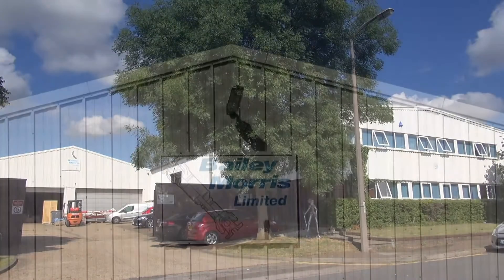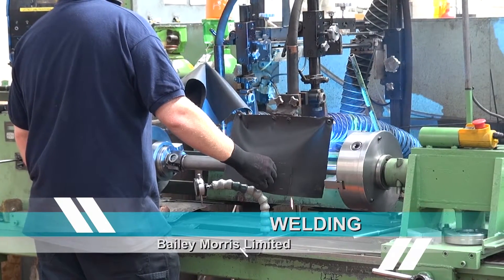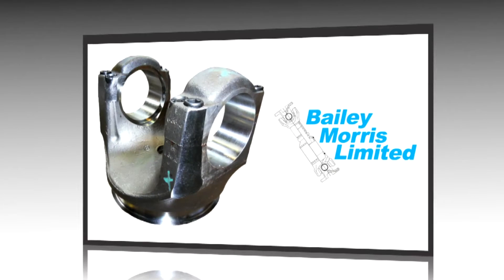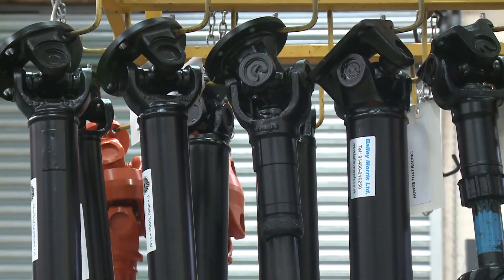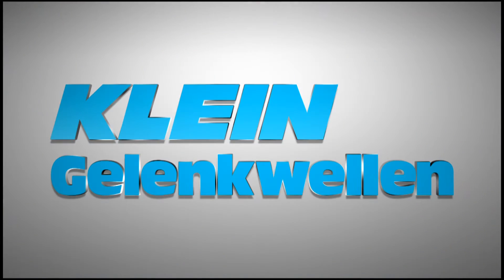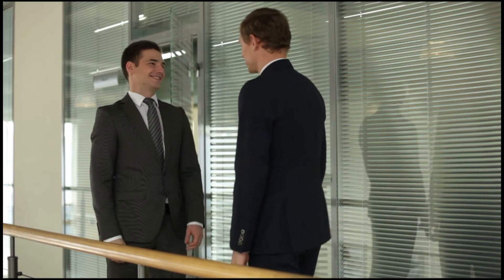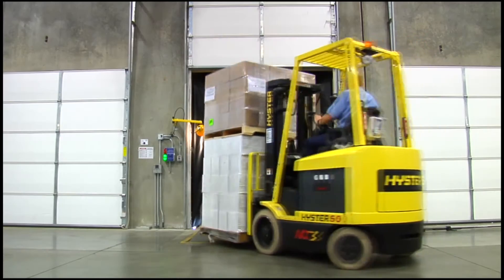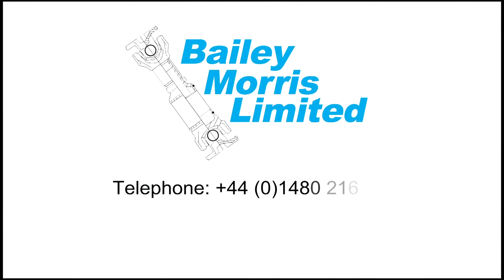Propshaft Manufacturing UK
Bailey Morris Limited enjoys a deserved reputation for providing an efficient, effective and highly flexible Propshaft manufacturing, repair and modification facility.

We provide a diverse range of Propshafts for specialist requirements such as vintage, classic and kit car application, P.T.O shafts (power take off), engine test applications through to large industrial installations. This compliments our core business of commercial vehicle Propshafts for LCV, HGV, PSV and off highway construction vehicles.

Our objective is to provide the complete Propshaft and Driveshaft service to original equipment standards in conjunction with a comprehensive parts replacement programme.

A further extension to our product range includes a full range of precision cardan shafts, cross cardan shafts and ball & socket joints.